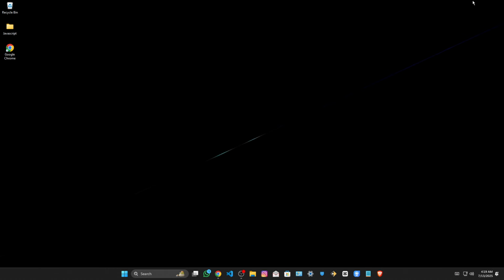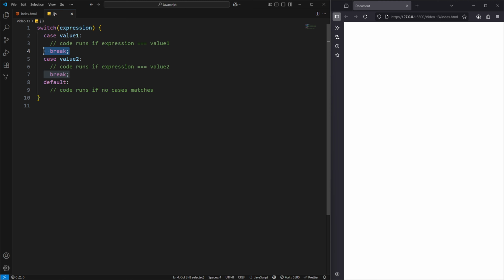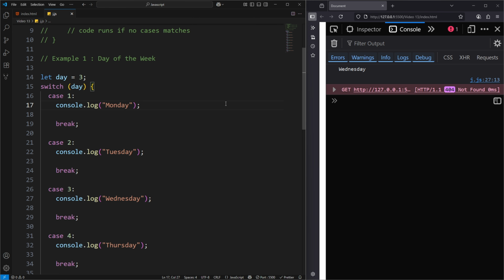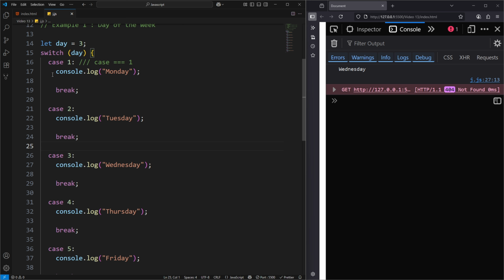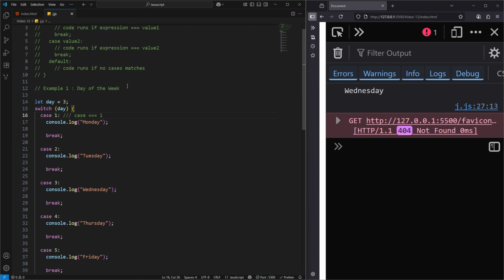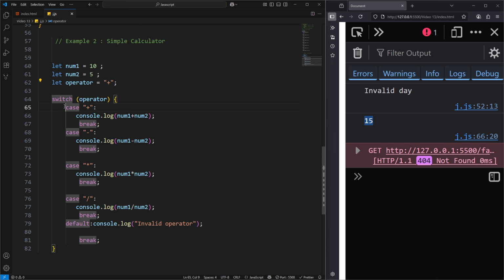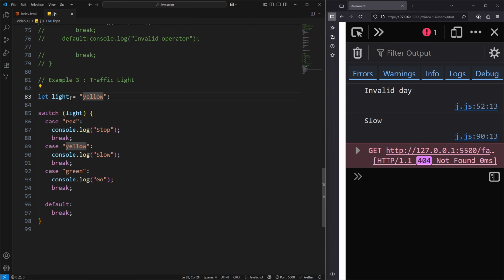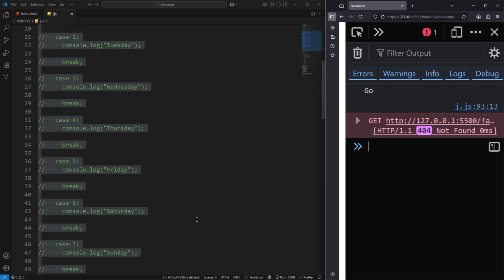Master Switch Case in JavaScript — Beginner Friendly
“In this quick tutorial, learn how to use the switch case statement in JavaScript to make your code cleaner and easier to read.
I’ll show you how to write a simple switch statement, when to use it instead of if-else, and a real-world example!
Perfect for JavaScript beginners or anyone brushing up on JS fundamentals. 🚀✨”